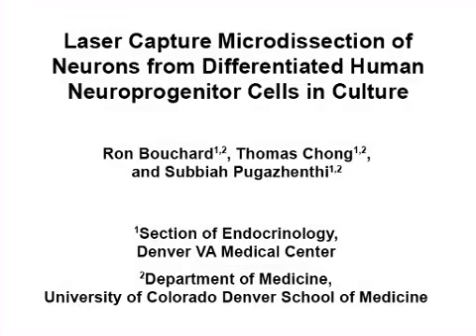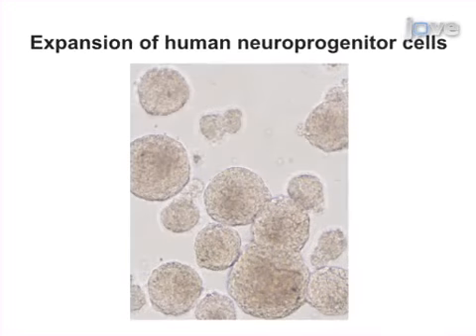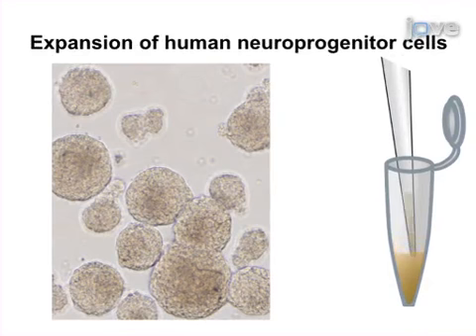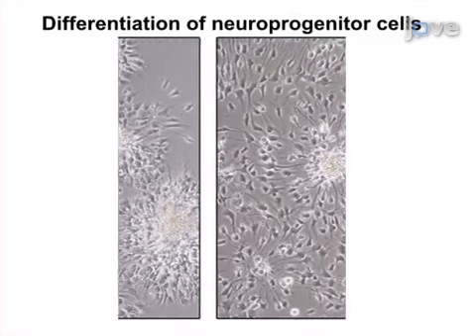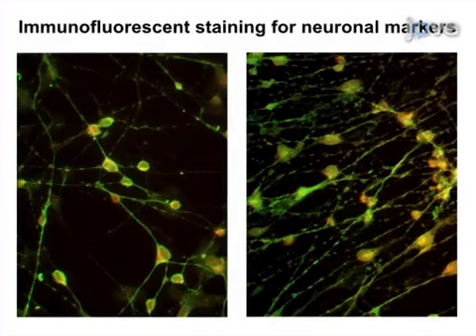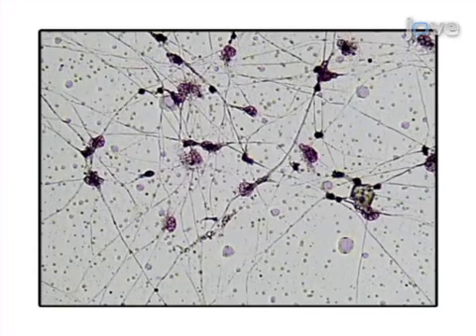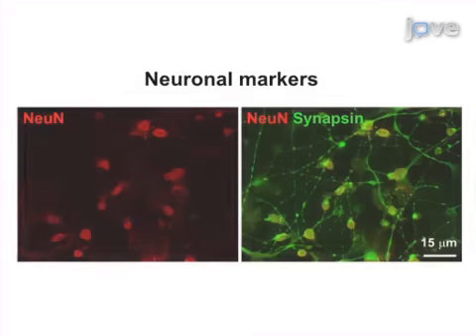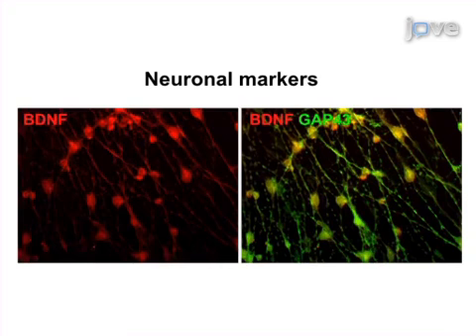Laser Capture Microdissection of Neurons from Neuroprogenitor Cells | Protocol Preview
Laser Capture Microdissection of Neurons from Differentiated Human Neuroprogenitor Cells in Culture -  a 2 minute Preview of the Experimental Protocol

Ron Bouchard, Thomas Chong, Subbiah Pugazhenthi
Denver VA Medical Center, Section of Endocrinology; University of Colorado Denver School of Medicine, Department of Medicine;

Human neuroprogenitor cells (NPCs) were expanded under proliferating conditions. NPCs were differentiated into neuron-rich cultures in the presence of a combination of neurotrophins. Neuronal markers were detected by immunofluorescence staining. To isolate a pure population of neurons, NPCs were differentiated on PEN membrane slides and laser capture microdissection was performed.